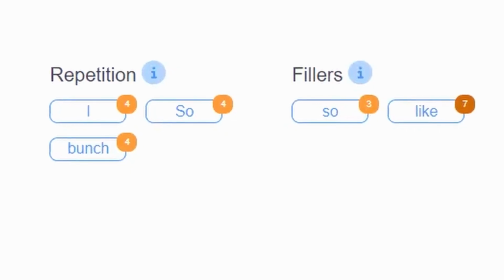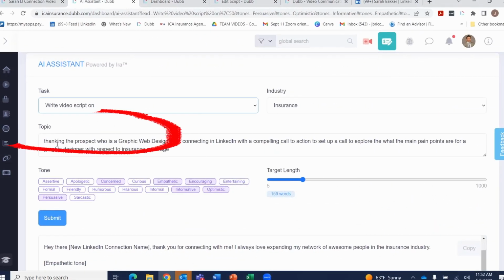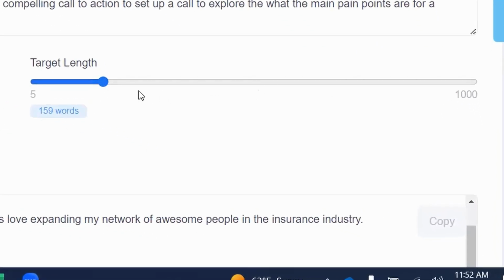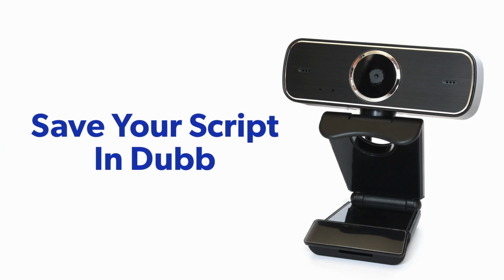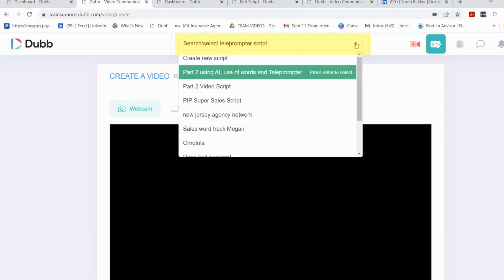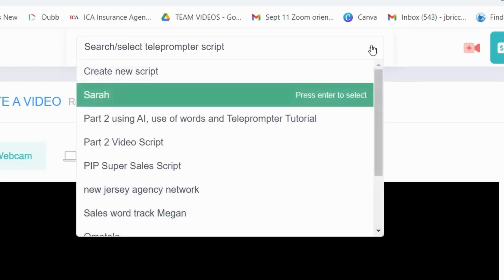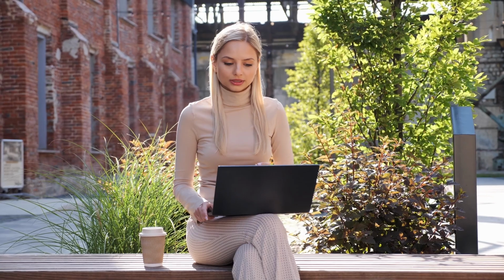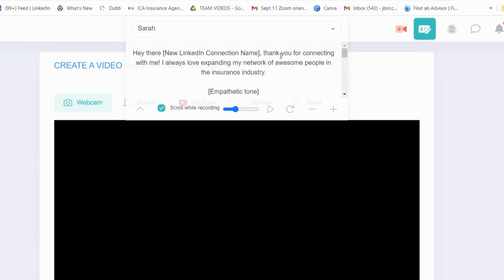Use AI to Optimize Your Follow-Up Strategy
Are you struggling to achieve success with your follow-up emails? In this video, we take your outreach strategy to the next level with the power of analytics and AI. Join us as we reveal valuable tips to optimize your video follow-up and supercharge your lead generation.

In our previous video, we showed you how to create personalized videos that grab your prospects' attention. Now, we're going a step further with a special guest, Jamie Bricco from Insurance Centers of America. Together, we uncover the secret to revolutionizing your outreach strategy by leveraging analytics, AI, and a teleprompter to enhance your videos and optimize your campaign.

Discover how tracking video engagement data can help you identify engaged and interested prospects. Learn how to adjust your follow-up strategy based on their viewing behavior. Whether they watch your video entirely or only a portion, we'll guide you on sending the right kind of follow-up content to address their specific concerns or questions.

But here's the game-changer: AI. Find out how AI tools can analyze your video data and suggest improvements to your script. Discover how certain changes can make your message resonate better with your prospects. Uncover the power of incorporating AI's insights to captivate your audience and boost engagement.

Furthermore, we delve into the importance of delivery. Learn how AI tools can grade your delivery by assessing elements like tone, pacing, and body language. Discover how teleprompters can keep you on script, eliminating unnecessary filler words and improving your overall presentation.

By the end of this video, you'll have gained a powerful toolset to take your follow-up strategy to new heights and close more deals than ever before. Don't miss out on this opportunity to unlock valuable tips and techniques that will transform your lead generation game. Watch now and discover the potential of using analytics and AI to optimize your video follow-up.

0:00 - Intro
0:47 - Tracking Viewer Engagement
1:53 - Use AI to Improve Video Message Script
4:18 - Save Script into the DUBB Teleprompter
5:48 - How to Use the Teleprompter
6:51 - Teleprompter and Delivery Tips

Insurance Professionals looking for Insurance Education courses:
ICA Insurance Education

Insurance Professionals looking to join an Insurance Network:
ICA Agency Alliance, Inc.

Are you interested in joining one of the most extensive insurance groups in the nation? INSURANCE CENTERS OF AMERICA, INC. is advancing Insurance Professionals by helping them solve some of the most significant pain points within the insurance industry. ICA provides a multitude of assistance to Producers, starting with our proprietary Turnkey Lead Generation Program for commercial insurance. In addition to our lead generation program, we have access to most top national insurance carriers, beginner to advanced personal and commercial lines education, sales training, our in-house marketing department, support staffing if needed, very high commissions, and profit-sharing.

You are watching “Advancing Insurance Professionals,” produced by Insurance Centers of America, Inc. -  where you will learn how to build a Multi-Million Dollar Book of Business.